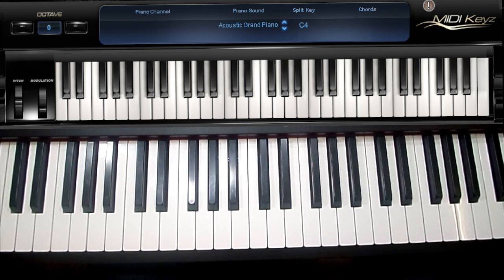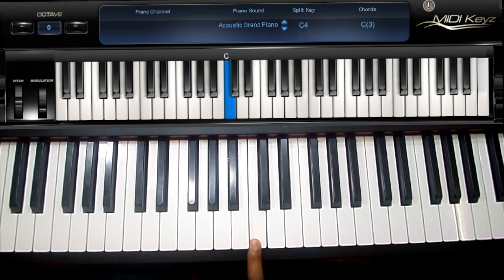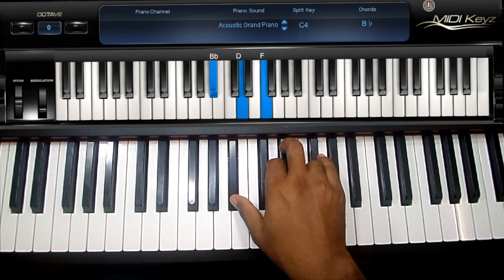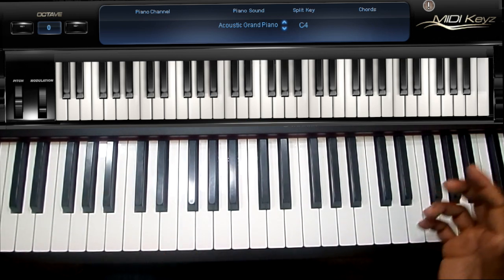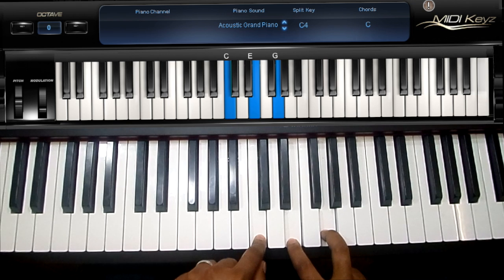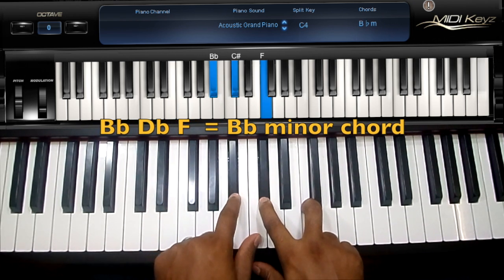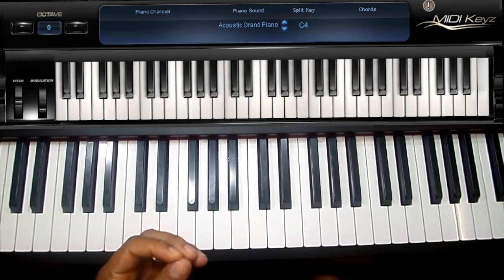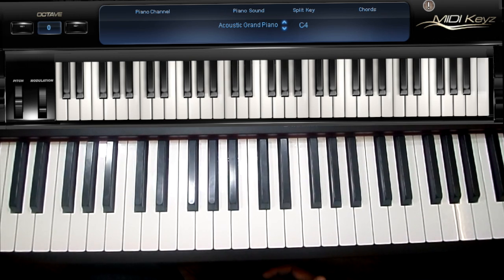How To Build Major And Minor Chords In 60 Seconds!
The tutorial discusses how to build major and minor chords on the piano.
Emphasis on understanding major scales as a foundation for chord construction.
Major chords are built by combining the first, third, and fifth degrees of a major scale.
Minor chords involve shifting the middle note of a major chord down by a half-step.
The tutorial recommends practicing, recognizing, and differentiating between major and minor chords both theoretically and aurally.

➡️ Download the Free PDF for all 12 Blues, Pentatonic, Major, and Minor scales and their fingering;

Chapters:
0:00 - Intro
1:44 - Triads
2:46 - C Major Chord
3:51 - F Major Chord
4:11 - G Major Chord
4:11 - B flat Major Scale
5:38 - C Triads
9:37 - Minor Chord